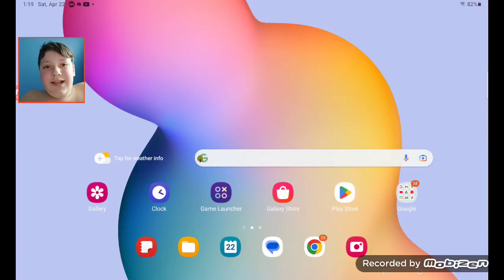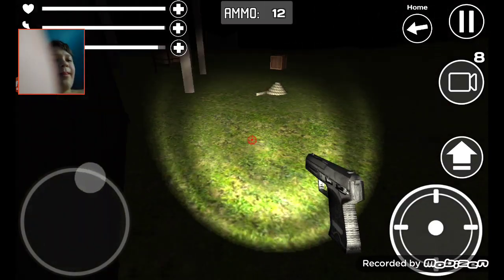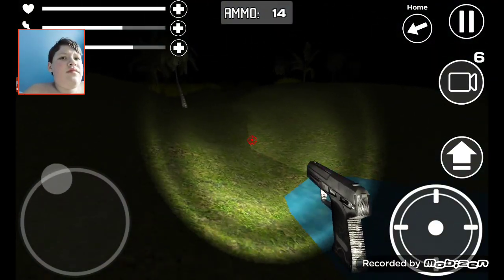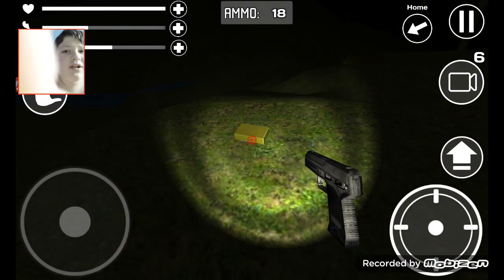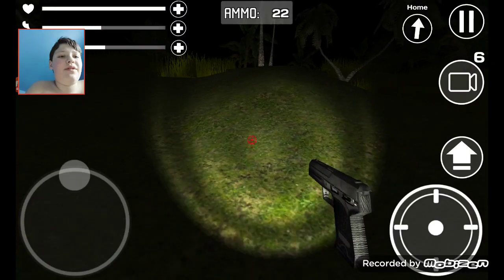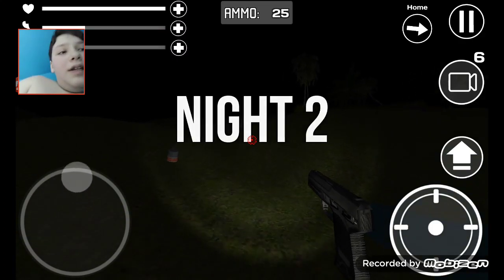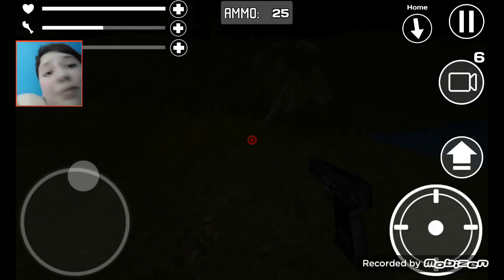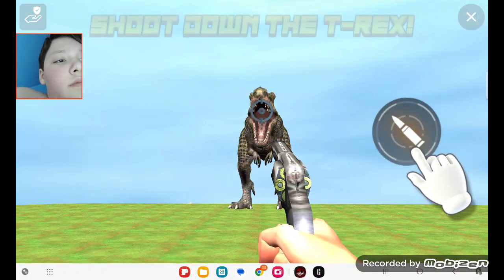creepy survival game| 5 nights at horror island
there is another game that's call horror island by black side game (no reporting allowed)